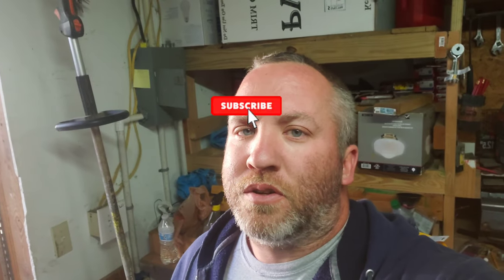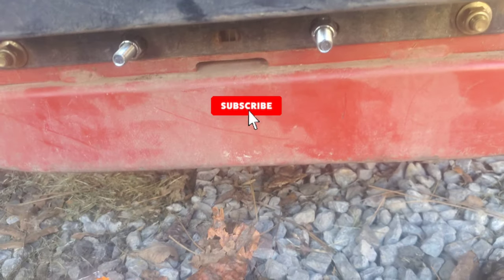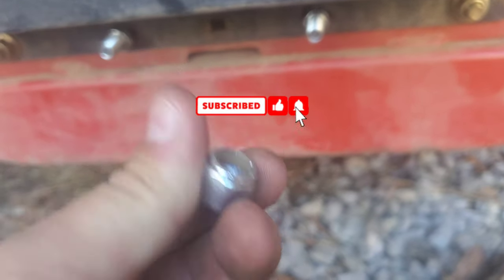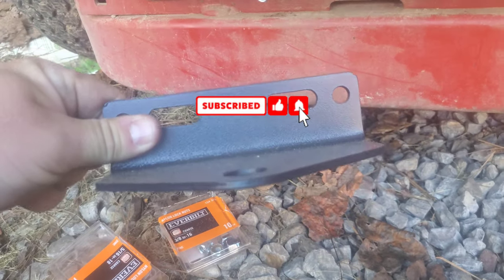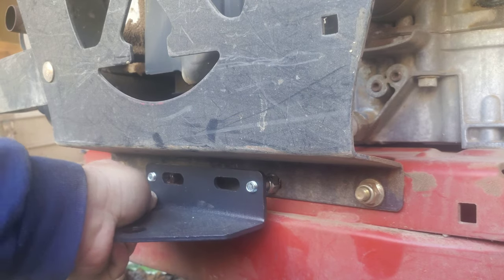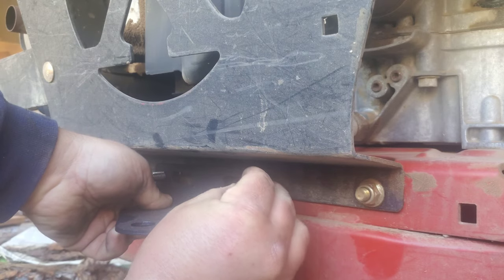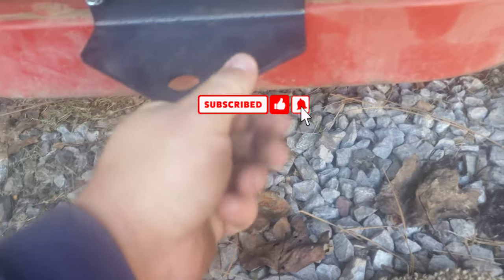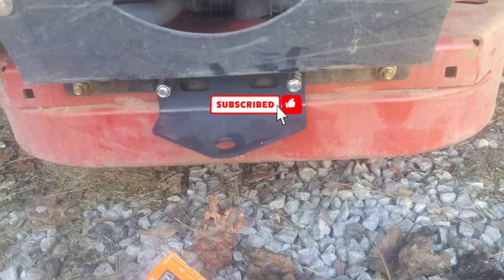HOW TO INSTALL ZERO TURN MOWER HITCH ON EXMARK LAZER Z?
In this video we show you how to install a trailer hitch or mower hitch on the exmark lazer z zero turn mower its very simple and easy installation using the hitch we got off of amazon and then 3/8 inch carriage bolts and nuts, 14mm socket and impact wrench. Lawn mower installation, mower maintenance, lawn mower maintenance, zero turn mower maintenance

This channel is to follow our journey as we grow our lawn care business and show the things we do on a day to day basis.  We will also do how to make videos, MOWING & daily vlogs, equipment & tool reviews.
Thanks

⌚Video Duration: 01:26

⌚ SCHEDULE:
Monday-Friday at 6 pm eastern time.

Trucks and equipment we use in our lawn care business and on the YouTube videos:
2013 ford f150 with 6.2 engine
2001 ford f150 4.2 engine
2 7x16 enclosed trailers (1 black & 1 white)
2020 Ferris isx 2200 61" 28hp zero turn mower
2017 exmark 52" lazer z e-series zero turn mower
2015 exmark turf tracer 48" walk behind mower
Stihl br600 blower
Stihl br800 blower
Stihl fs90r kombi head
Stihl fs131 kombi head
Stihl hs45 hedge trimmer
Husqvarna 525l trimmer
Husqvarna 525lst trimmer
Echo srm225 trimmer

Thanks for your support to Brian Lofty Lawn Care.